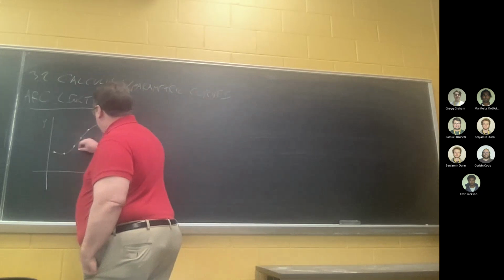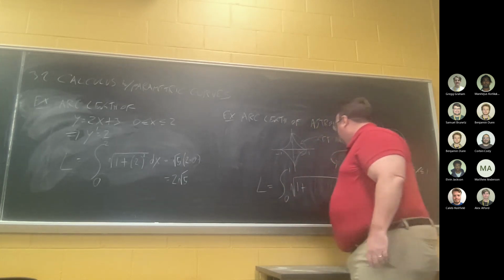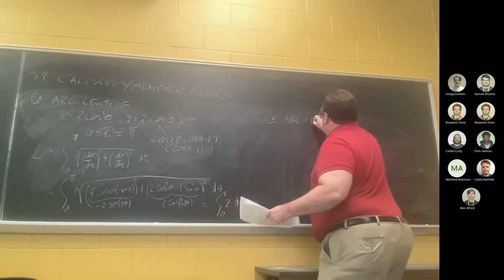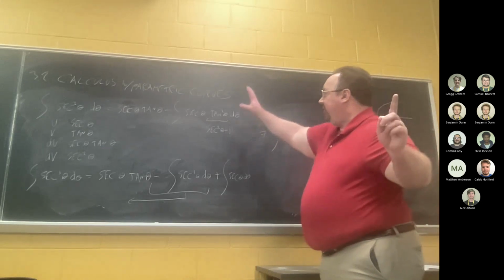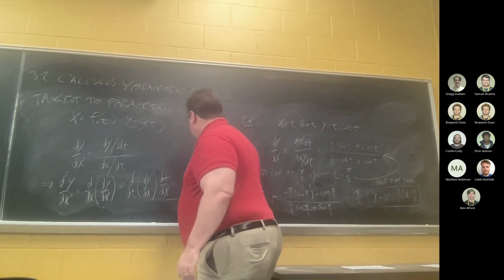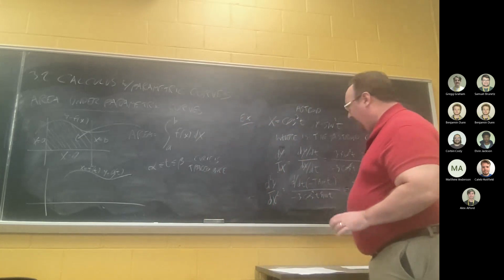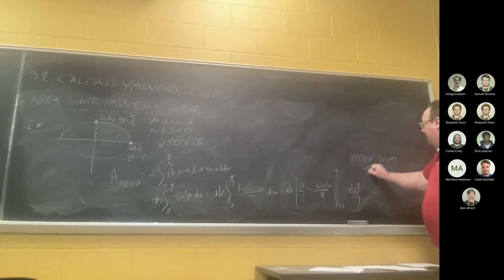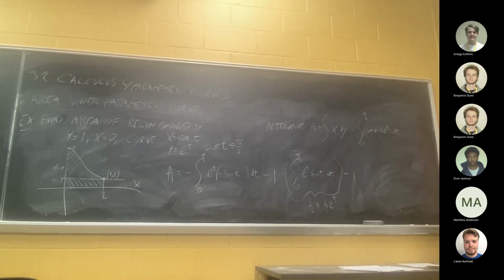MAT 169 Class Meeting 04/19/2023 1:00-2:15pm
3.2 Calculus with Parametric Curves